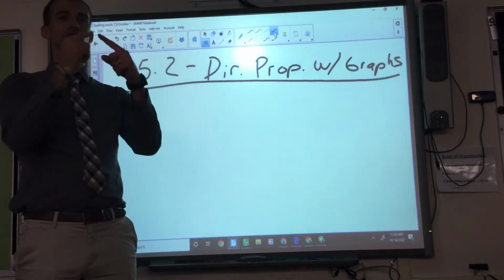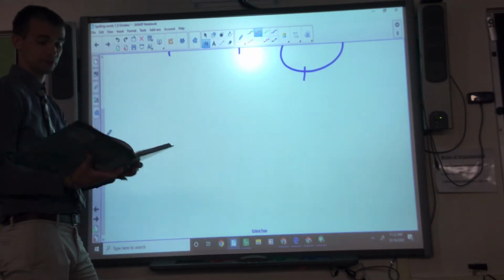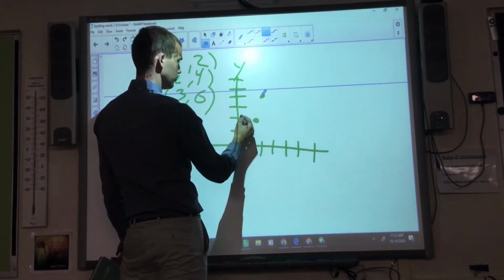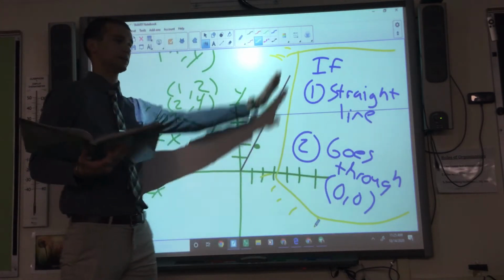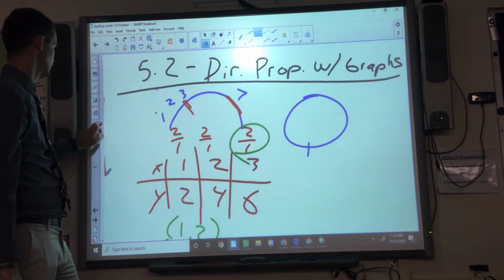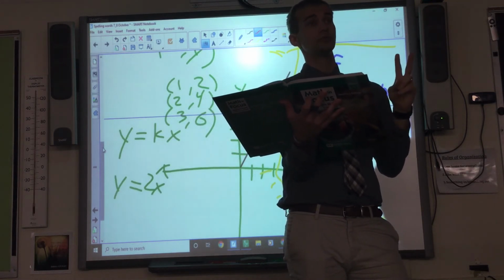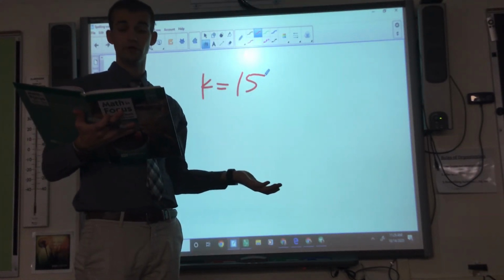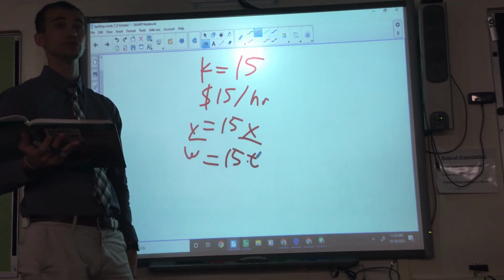5.2 Direct Proportions with Graphs